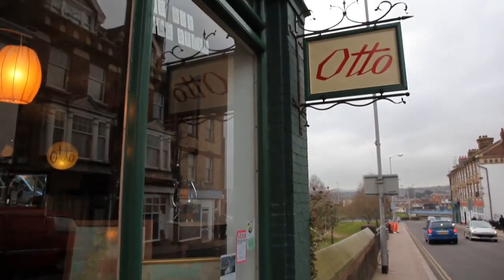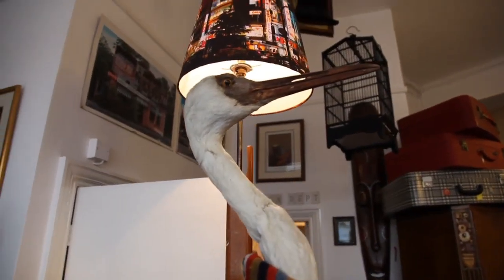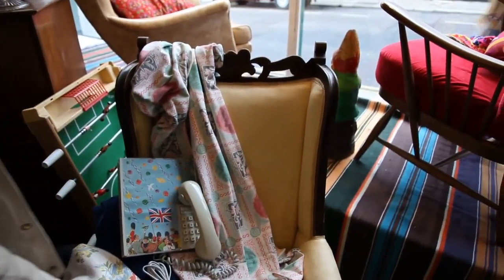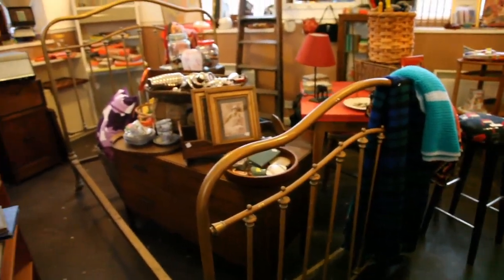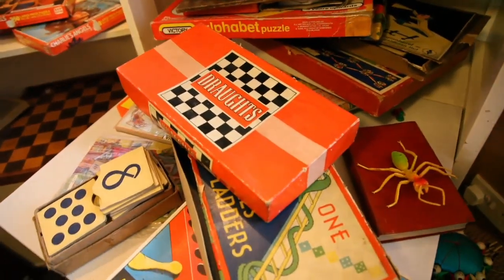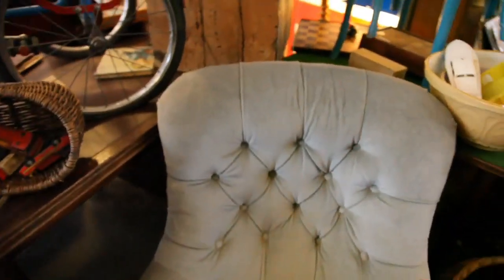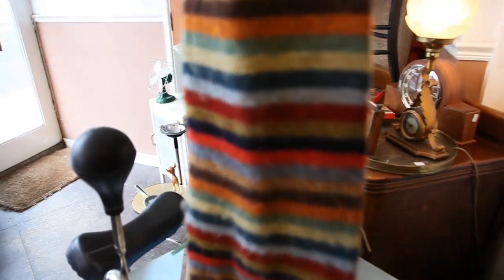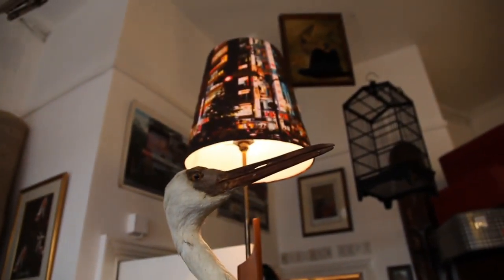Otto Retro Antiques & Retro Furniture, Exeter, U.K.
We sell funky antiques and retro in Exeter, Devon. Secondhand furniture, wooden furniture, retro upholstery service and interior design. Dealers welcome.